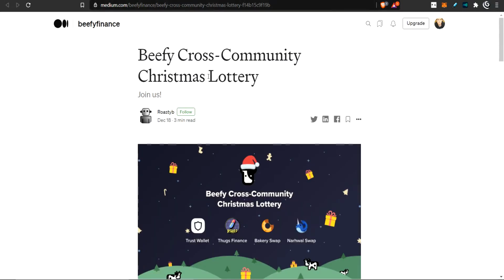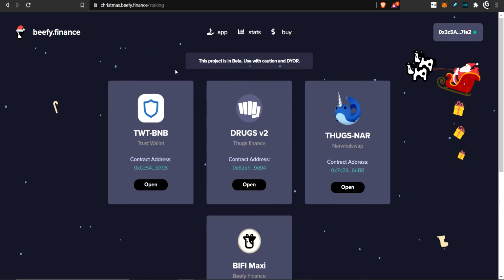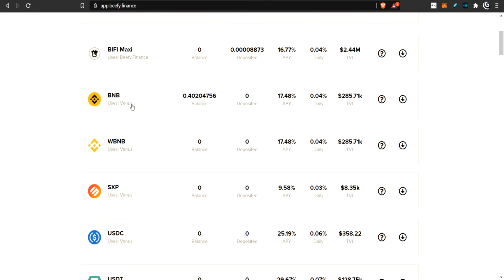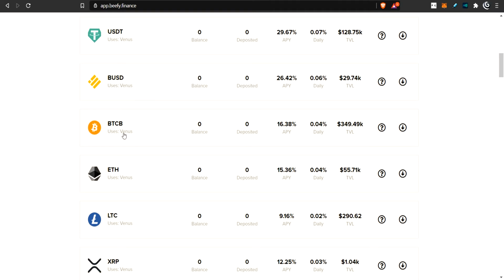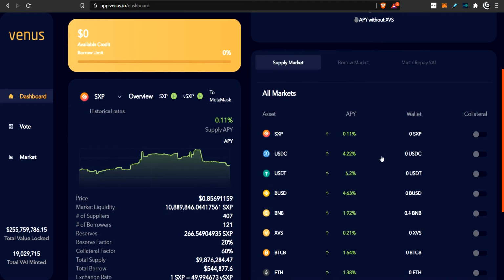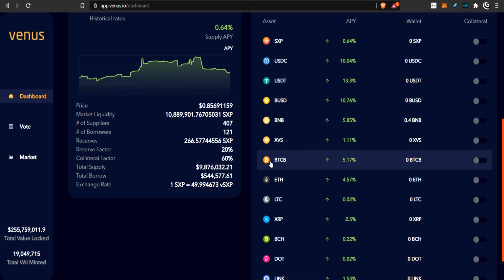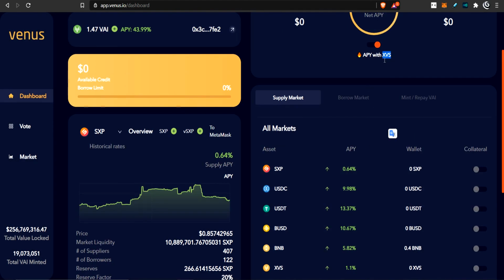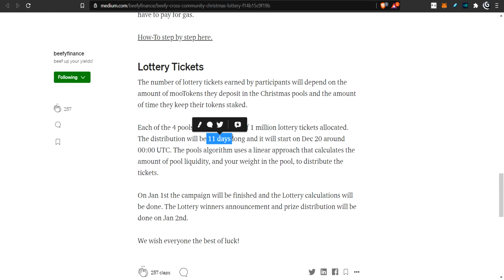X-Mas @ Beefy Finance & NEW Vaults with 16% BTC Yields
BTC: 3QYBEEwf4ZTnYzD8Kpp9VuyTqcUk6RBoFx